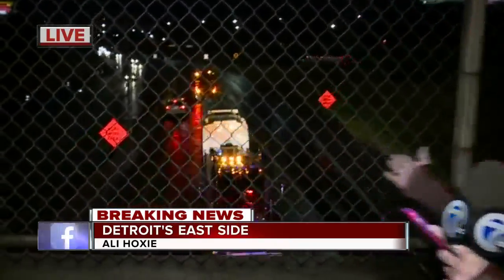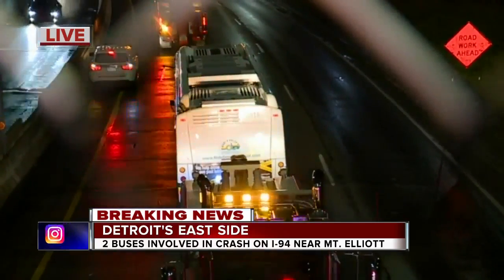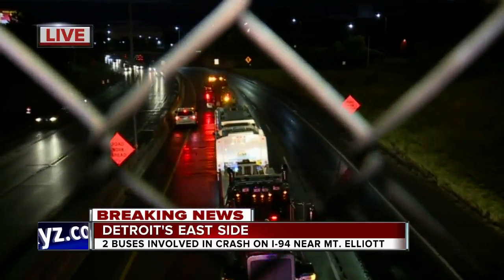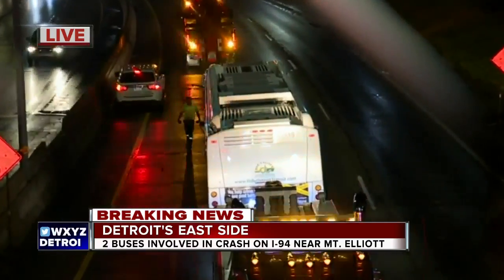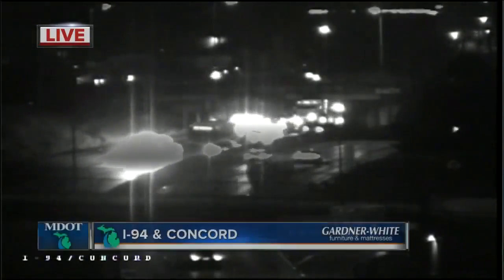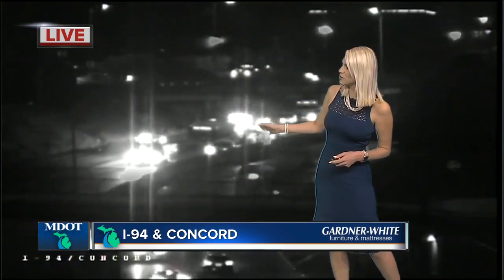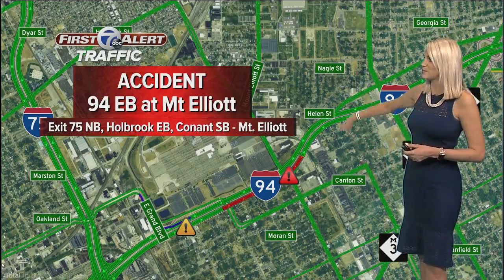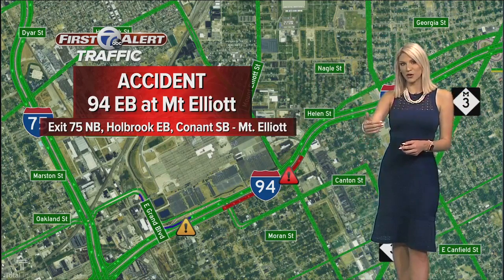Two DDOT buses involved in crashes on I-94 in Detroit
Two Detroit Department of Transportation buses were involved in separated accidents along I-94 on Detroit's east side early Tuesday morning.